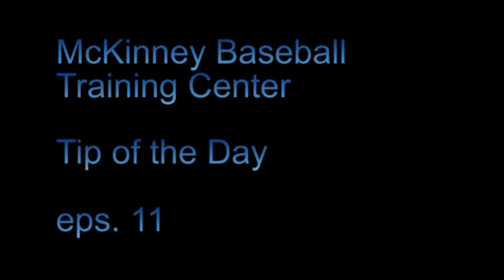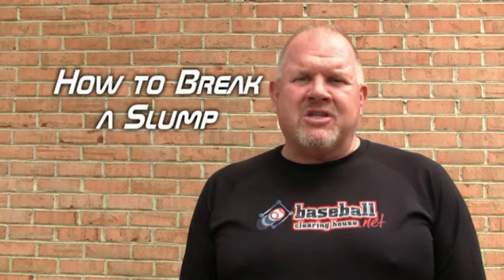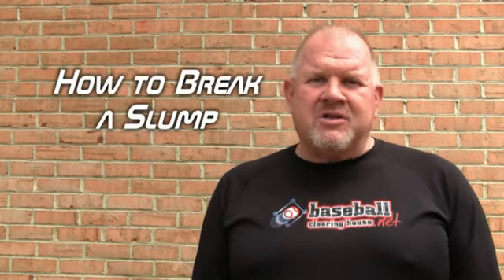How to Break a Slump | McKinney Baseball | [eps. #11}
Bobby McKinney covers and approach to breaking a batting slump.

McKinney Baseball Indoor Training Center
3328 Station House Rd. Chesapeake, VA 23321

Bobby McKinney
Over the past 25 years Bobby has formulated and built a successful program that includes summer development teams, an indoor training center, and personal training clients.

Programs for all ages of players from 5 to college age,  Instruction in hitting, pitching, fielding, throwing, and catching.

Lessons,
Academy,
Classes,
Boot Camps,
Small Groups,

These program's successes include:

Over 1350 players that have moved on the play college baseball.
Over 147 players who have signed professional baseball contracts.  .  With 32 players making it to the Major League level. (as of March 2012)
Evaluation of over 110,000 high school age players.

Players from our programs have received over 6.5 million dollars in scholarships both academic and athletic over the last 28 years.

Bobby's extensive knowledge, positive philosophy and advice about the college recruiting process, makes him a keynote speaker at numerous college baseball camps and recruiting seminars. .  He provides a positive message and "no nonsense" advice about the hitting a baseball or softball.